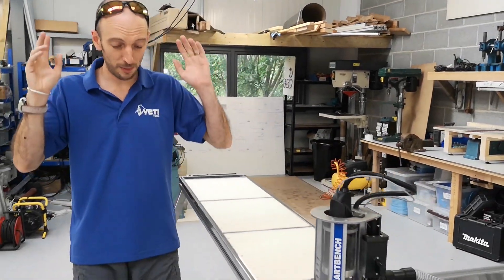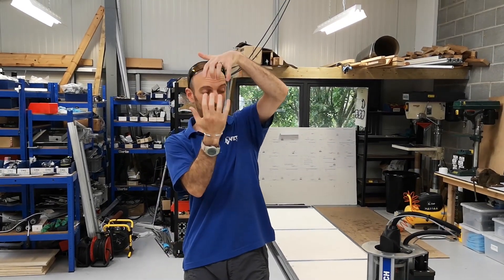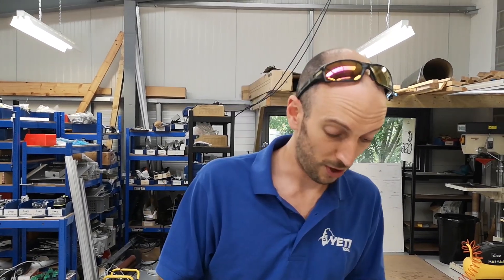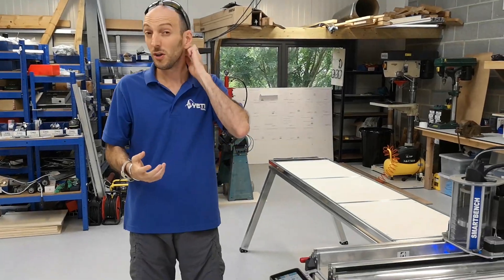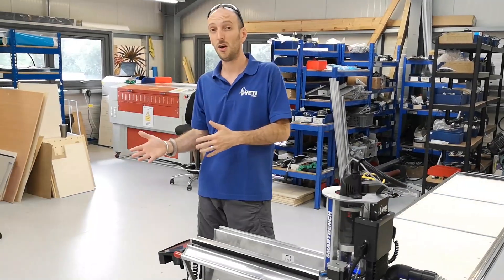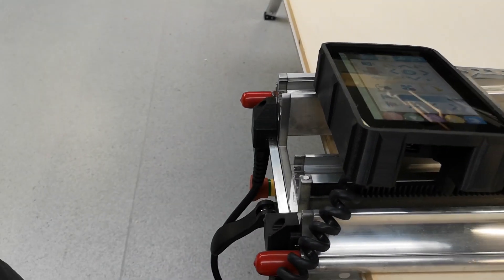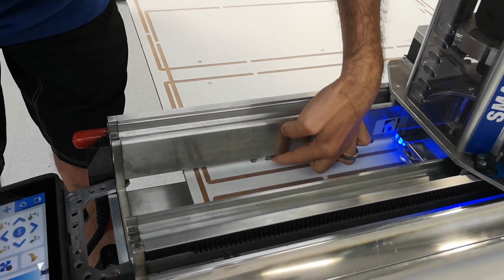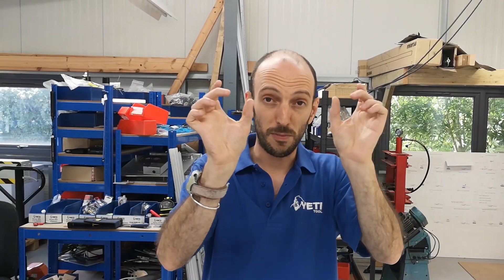SmartBench: Beam Clamping Technology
**This video uses one of the earlier versions of SmartBench. Features will differ from the product that is currently on sale from our website. (It's cool to see how far it's come though, right?)**

In this video Ed explains just how SmartBench is able to be both lightweight and portable, yet rigid enough in operation to achieve fast, accurate cuts.